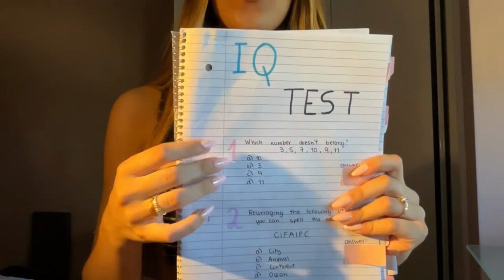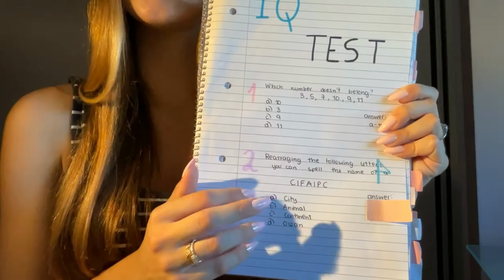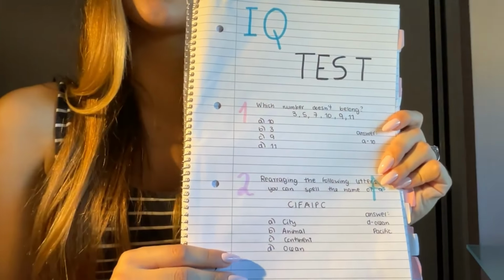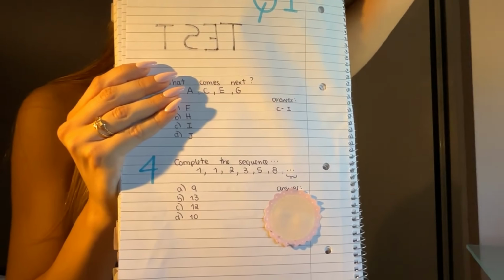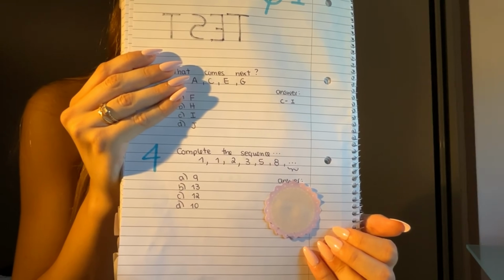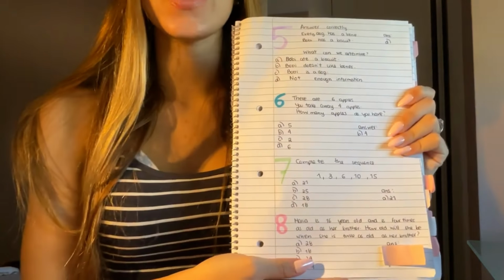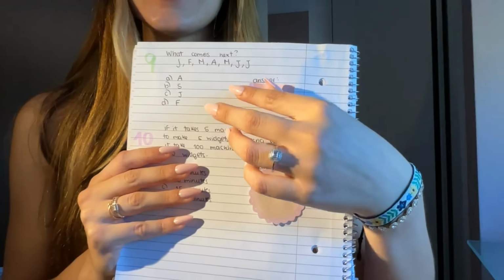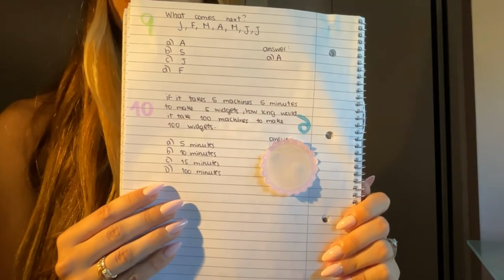asmr realistic IQ test 🧠(with answers)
today's video is a realistic IQ test! this test consists of 10 questions that are tipical in IQ tests, each question is worth 1 point, let me know in the comments how many points you were able to get!

Goodluck! 🤍